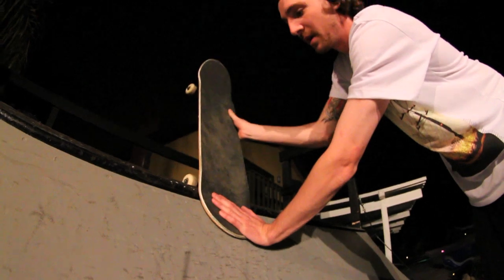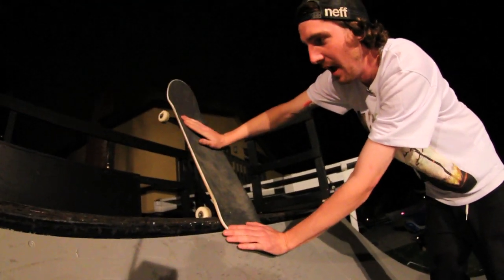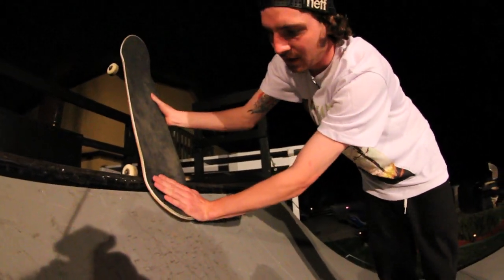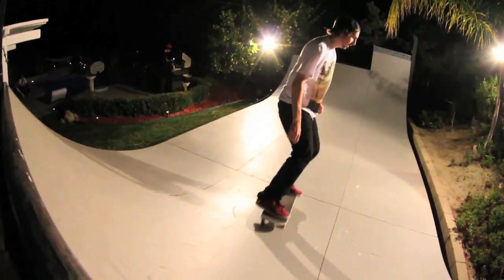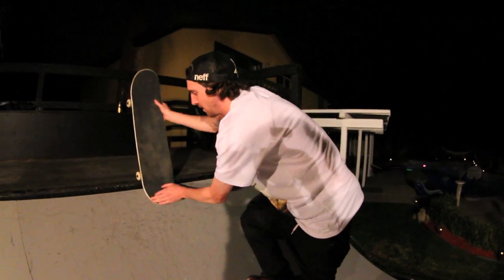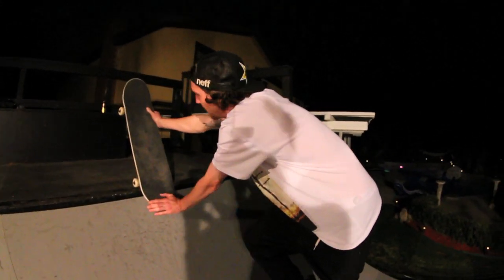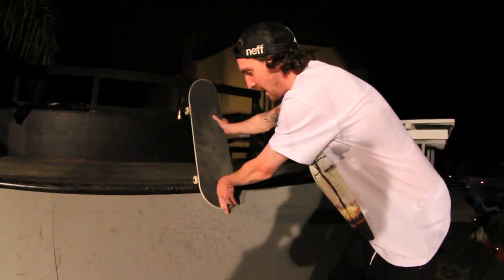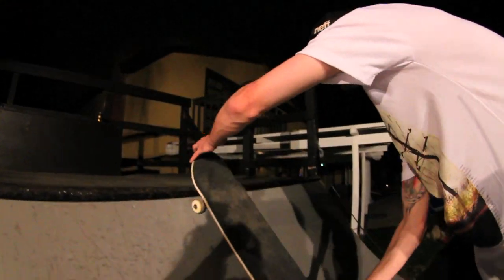How-To Skateboarding: Frontside Blunt Stall with Greg Lutzka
Today Greg Lutzka shows you how to F/S Blunt Stall

WARNING!

Music
Song- Save Us From
Artist- The hoof and the Heel